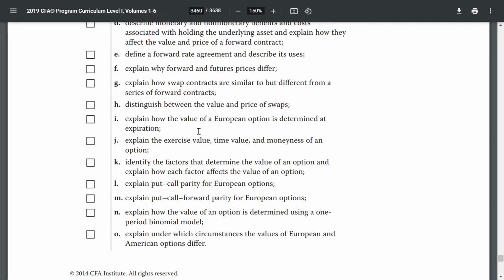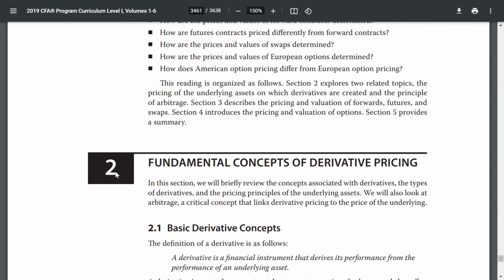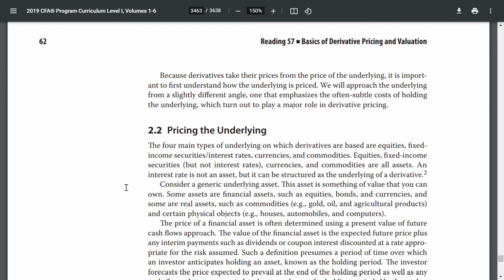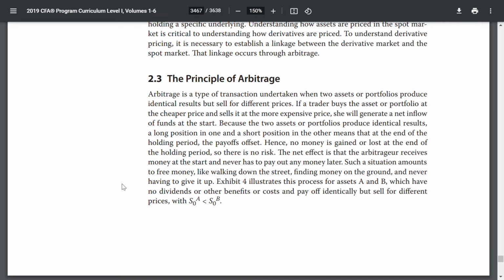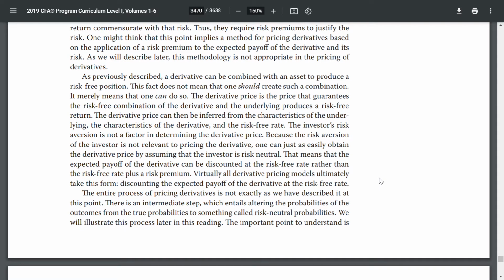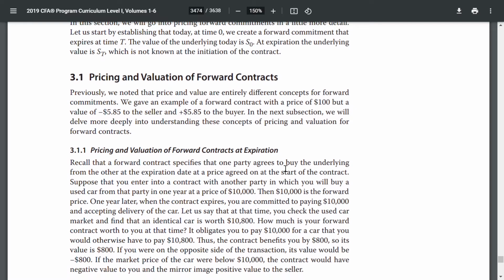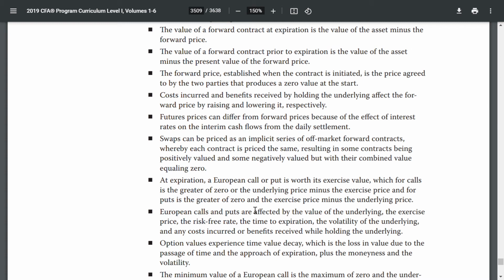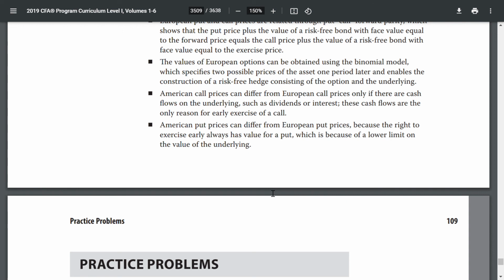Basics of Derivative Pricing and Valuation - CFA Reading 57 Level 1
A reading of Chartered Financial Analyst (CFA) level 1 program curriculum reading, of level 1 reading 57: Basics of Derivative Pricing and Valuation. This source is perfect for CFA level 1 candidates looking to review or learn the material.